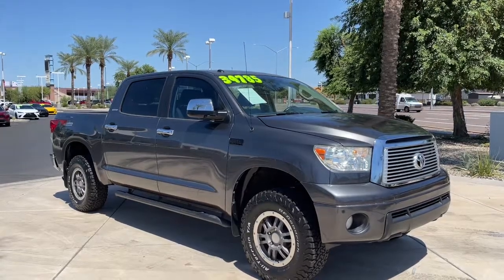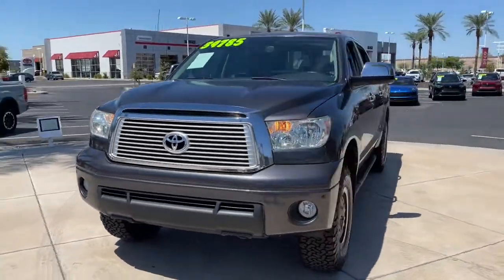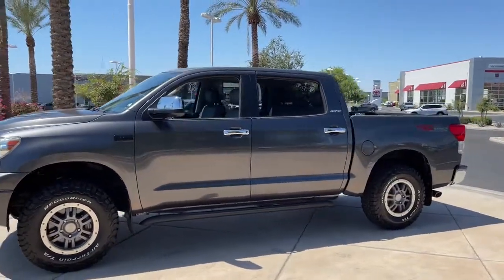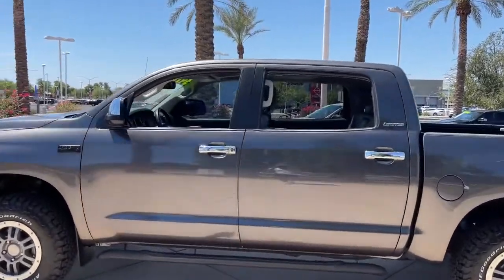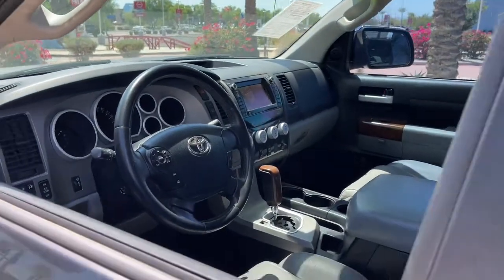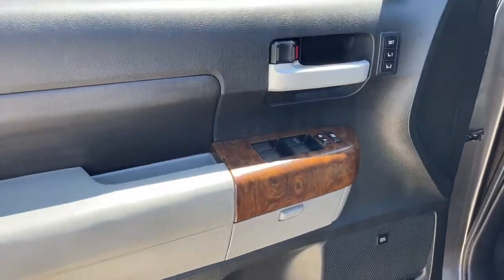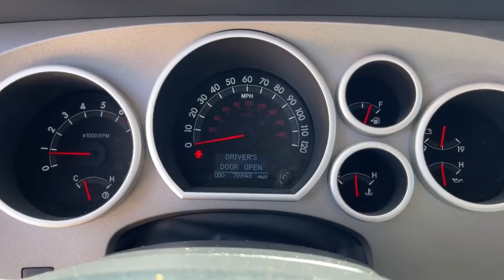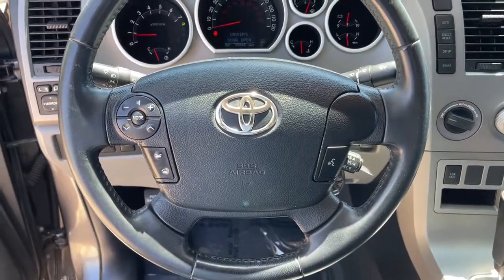2013 Toyota Tundra_4WD_Truck Mesa, Tempe, Chandler, Scottsdale, Gilbert, AZ 221641B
Magnetic Gray Metallic Used 2013 Toyota Tundra_4WD_Truck available in Mesa, Arizona at Riverview Toyota. Servicing the Tempe, Chandler, Scottsdale, Gilbert, AZ area.

Riverview Toyota
2020 W. Riverview Auto Drive

Recent Arrival!4WD Graphite w/Fabric Seat Trim or Fabric Seat Trim w/SR5 Package or Fabric Seat Trim w/Off-Road & SR5 Package or Fabric Seat Trim w/Chrome Appearance Package or Fabric Seat Trim w/Chrome Appearance & SR5 Package or Fabric Seat Trim w/Off-Road Package.Magnetic Gray Metallic 2013 Toyota Tundra Limited 4WD 6-Speed Automatic Electronic with Overdrive 5.7L 8-Cylinder SMPI Flex Fuel DOHCAll vehicles pass a stringent 160 point inspection. Most late model vehicles have Platinum Toyota warranty options available for pennies on the dollar!Our Mission:* To ensure you have an exceptional experience with us today regardless of your decision.* To treat you with respect and provide you with all the information you need to make informed choices.* To help change your perception about what the car buying and car servicing experience should be.* To build your desire to share your wonderful experience with friends and family.*Disclaimer:*Most optional equipment already added to vehicle. Tax title and registration are not included in prices shown unless otherwise stated. Manufacturer incentives may vary by region and are subject to change. Vehicle information & features are based upon standard equipment and may vary by vehicle. Monthly payments may be higher or lower based upon incentives qualifying programs credit qualifications residency & fees. No claims or warranties are made to guarantee the accuracy of vehicle pricing payments or actual equipment. Call to confirm accuracy of any information. Purchase price does not include tax title license finance charges $499 doc fee and any dealer add-ons. Vehicle reconditioning and or certification may require additional fees. Please verify all information. We are not responsible for typographical technical or misprint errors. Inventory is subject to prior sale. Contact us for most current information.Awards:* 2013 KBB.com Best Resale Value Awards * 2013 KBB.com Brand Image AwardsReviews:* If you have grown tired with the usual suspects from Ford Chevrolet and Ram it might be time to take a closer look at the Toyota Tundra. Backed by Toyotas enviable reputation for safety and reliability the 2013 Tundra is a genuine workhorse with impressive towing capabilities rugged construction and first-class interior accommodations. To top it all off every Toyota Tundra is built in America. Source: KBB.com